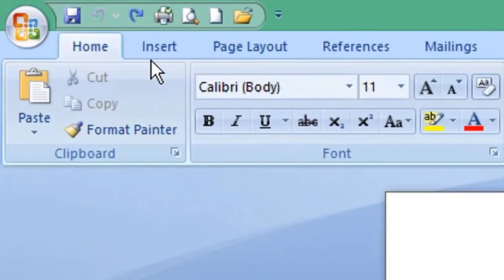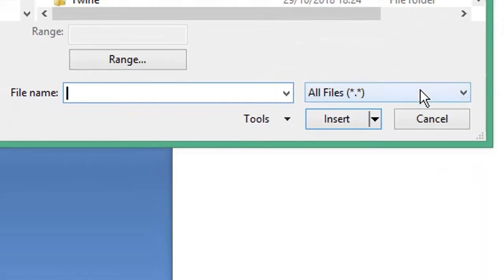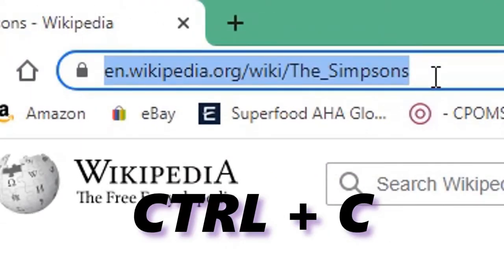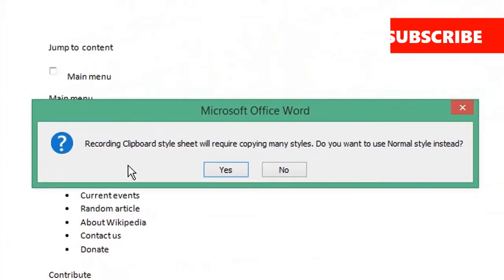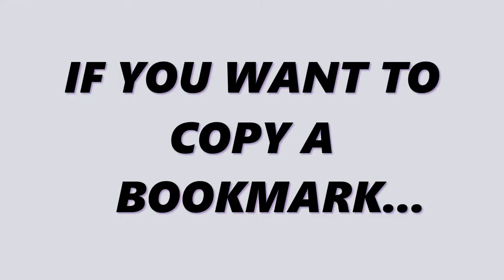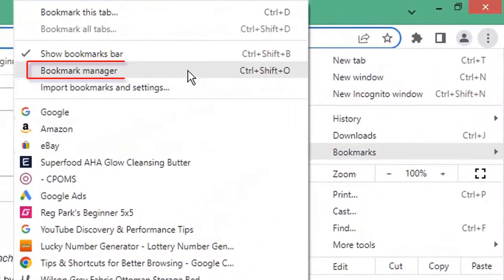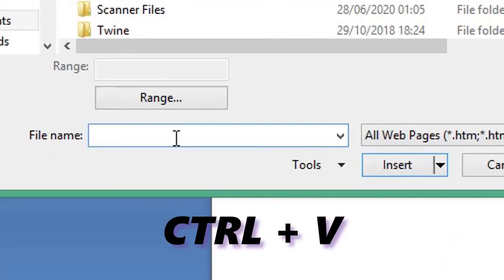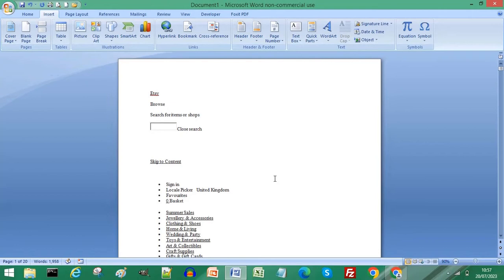Import Website Text Into A Microsoft Word Document Instantly Using This Tip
Learn how to import website text into a Microsoft Word document. If you wanted to view website text inside a Word document rather than viewing the website, you can and without copy and pasting.

Follow the simple solution in this video tutorial which will work for Windows and Windows 11 and learn the easy solution to viewing website text in a Microsoft Word document.

If you are interested in more information regarding Microsoft then I highly recommend the channel  @Microsoft